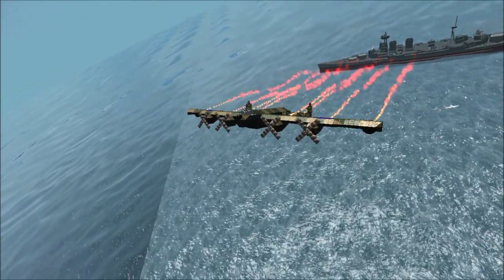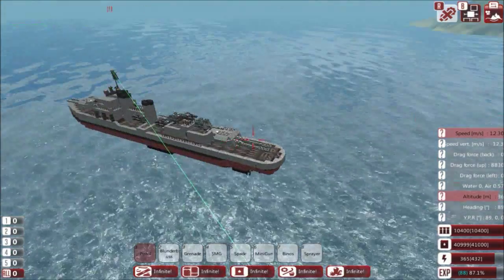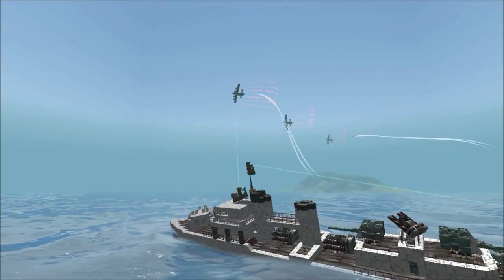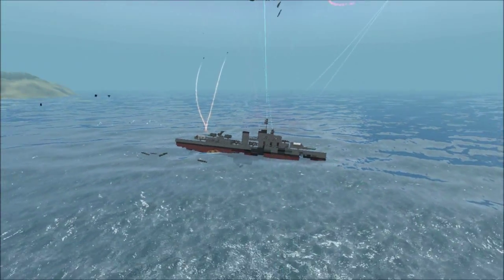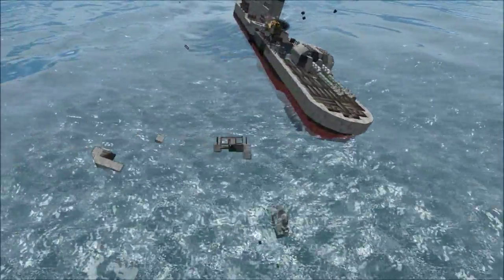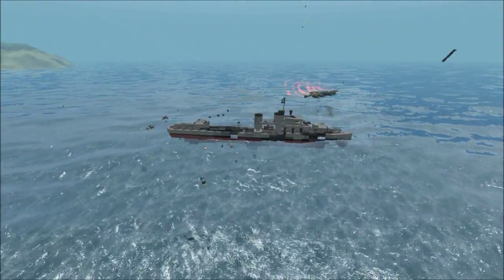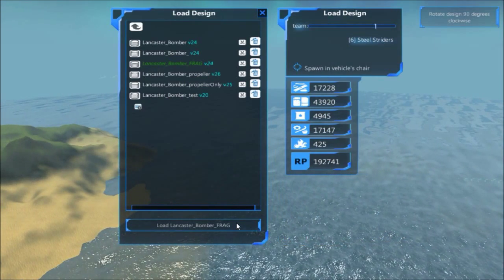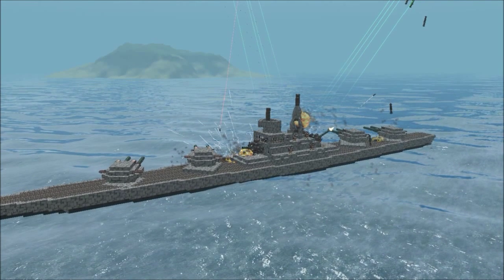From the Depths: Lancaster Bomber Frag Testing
Hey there,following last nights video i wondered what effect i could get from using frag warheads instead of high explosive on my Lancaster bombers, personally i'm quite impressed however i'd love for opinions on which version to choice, the frag or HE bomber

thanks